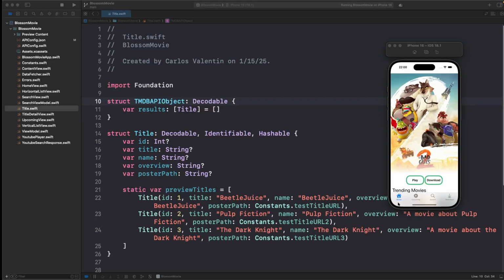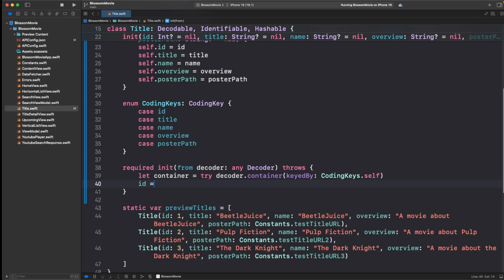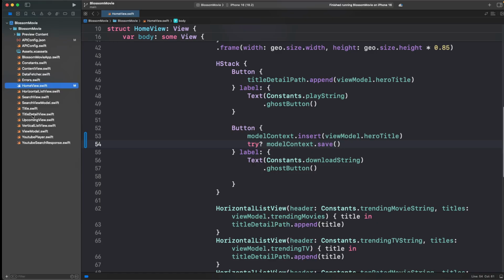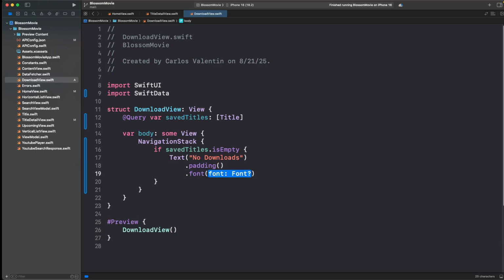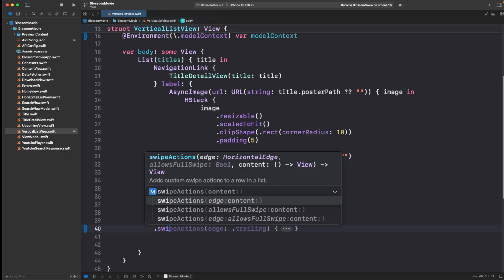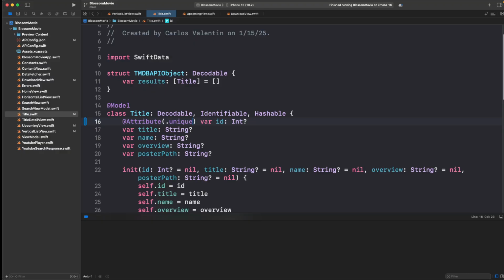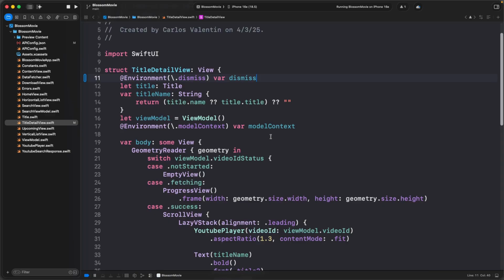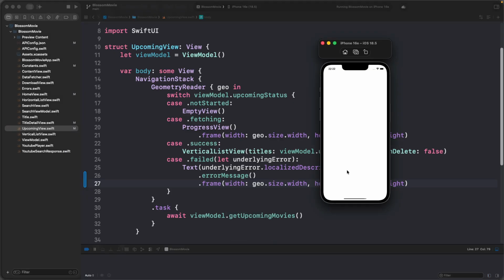SwiftUI Beginner Course | SwiftData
The final part our Beginner SwiftUI Course. We show how to save/delete titles using SwiftData.